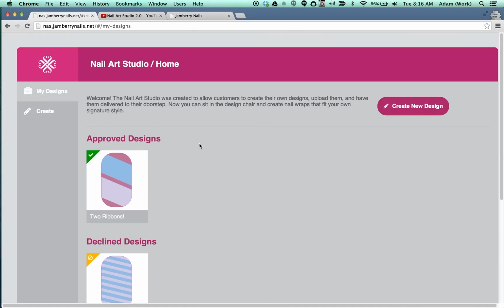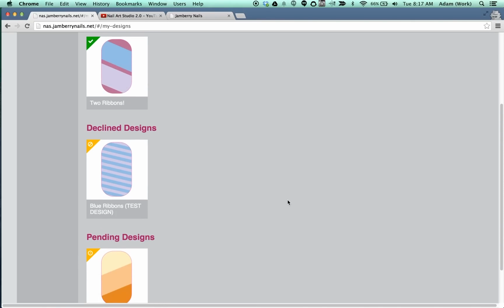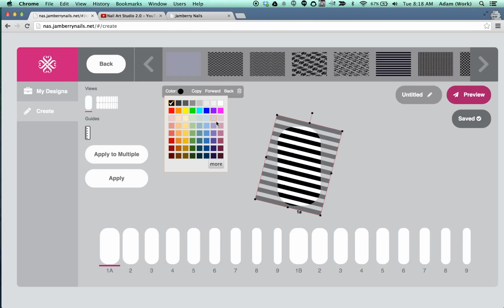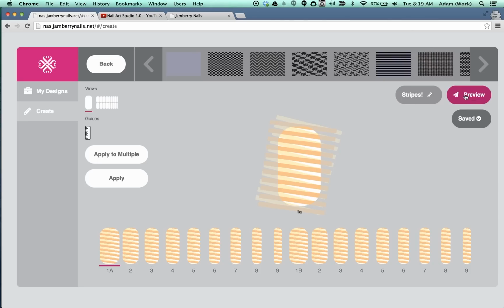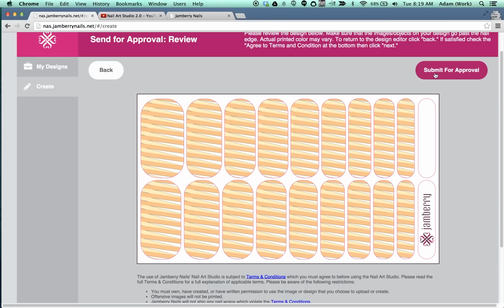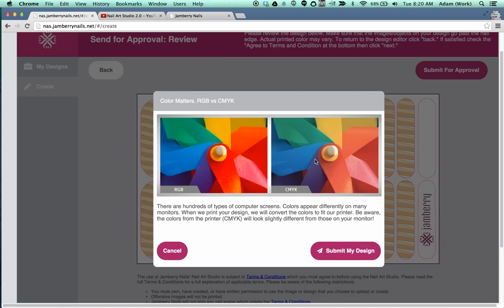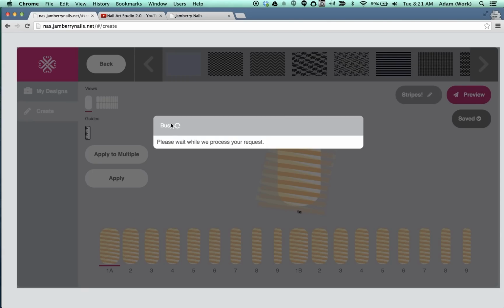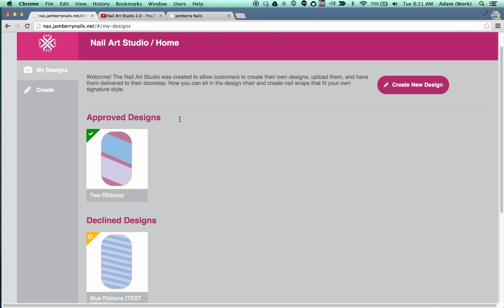Submitting a Design for Approval